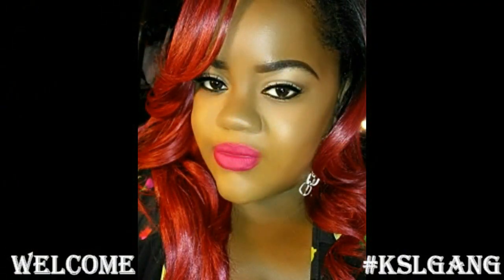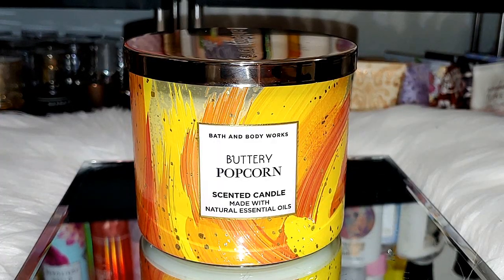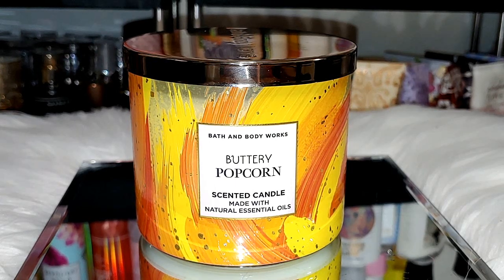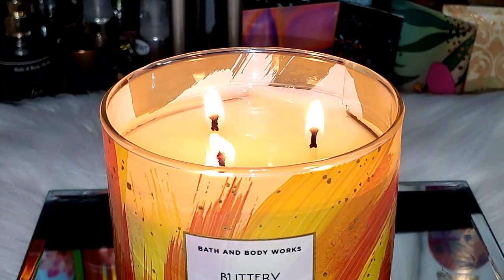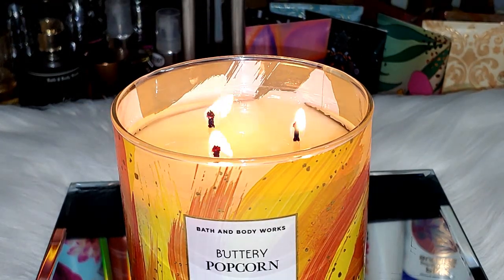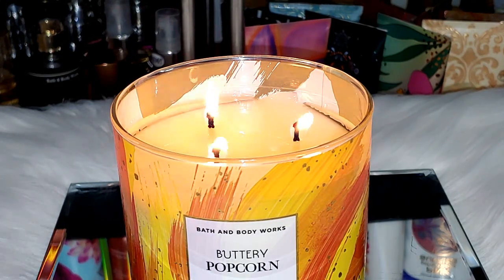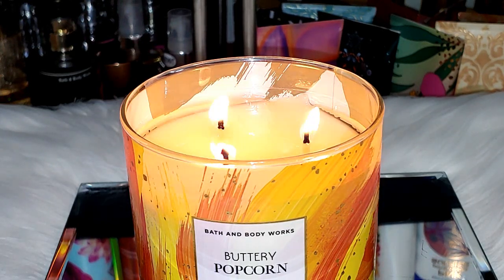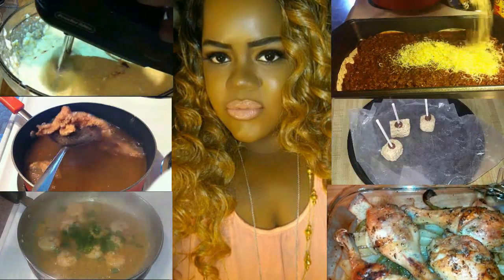(Candle Review) 1st Impression ▌Buttery Popcorn ▌Bath & Body Works